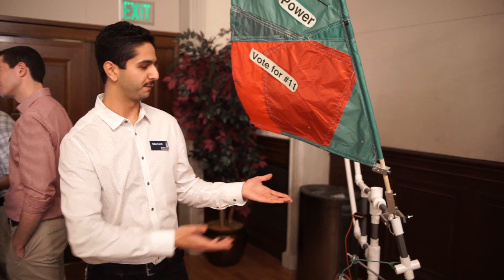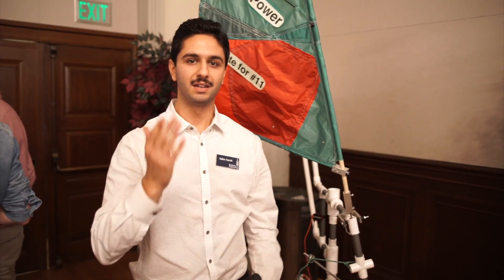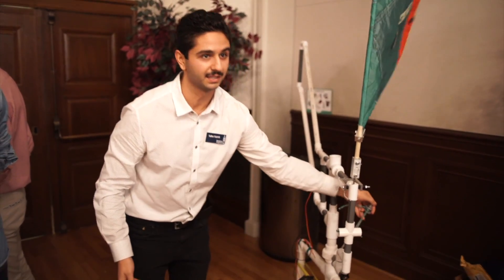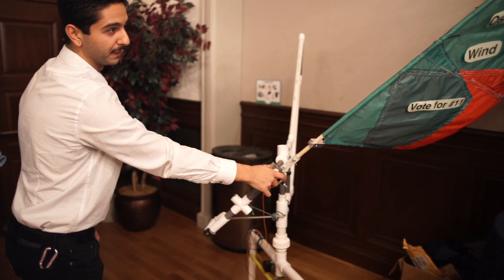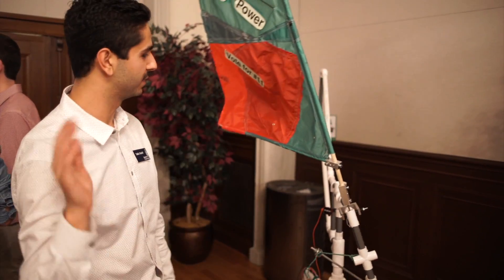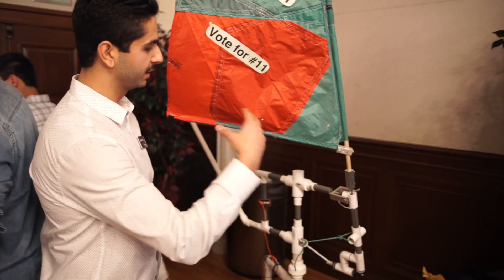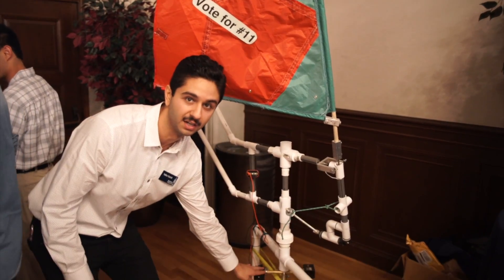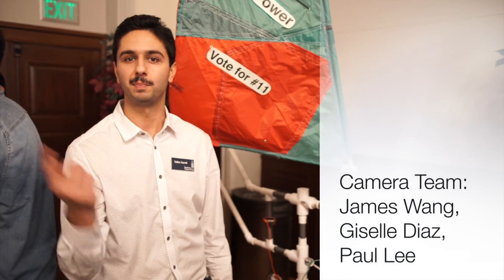Oscillating Wind Power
Master of Engineering Capstone Expo: Oscillating Wind Power Team